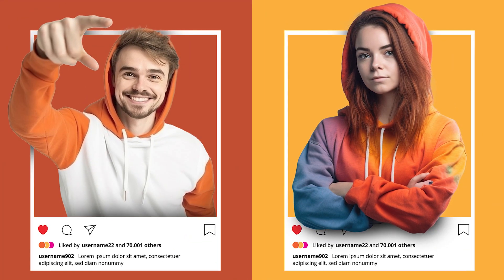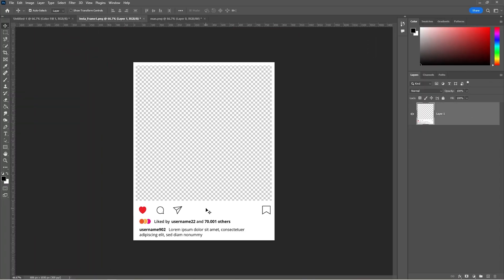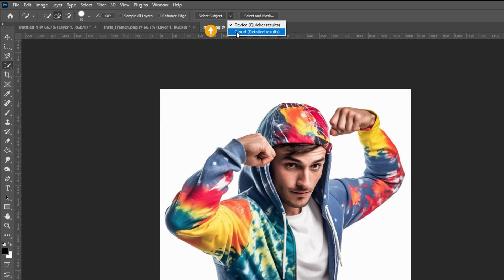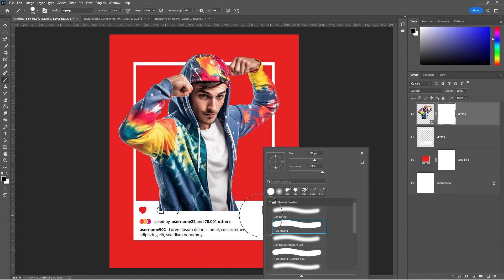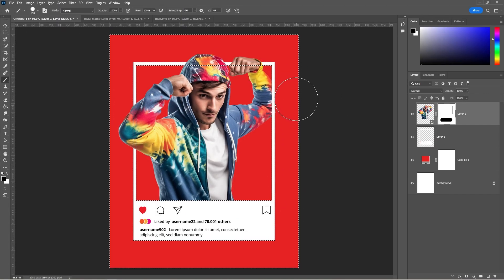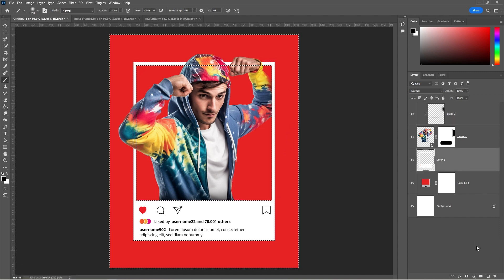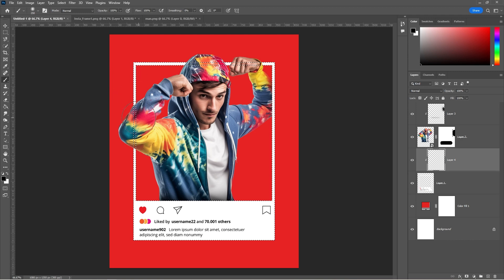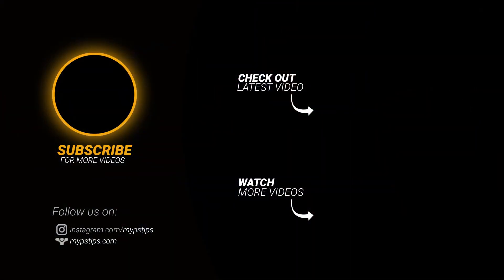Instagram 3D Pop Out Photo Effects Photoshop Tutorial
If you want to add some creativity and visual appeal to your social media graphics, you should consider using Instagram 3D Pop Out Photo Effects. This technique can give your photos a three-dimensional appearance, making them seem like they are coming out of the screen. In this tutorial, you will learn how to create these effects using Photoshop, so that you can create your own stunning 3D photos for your Instagram posts